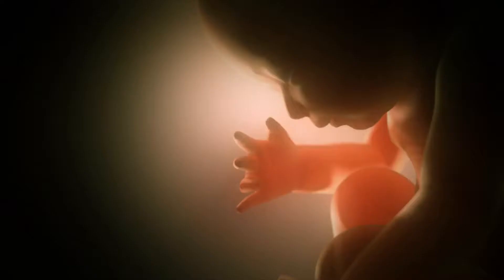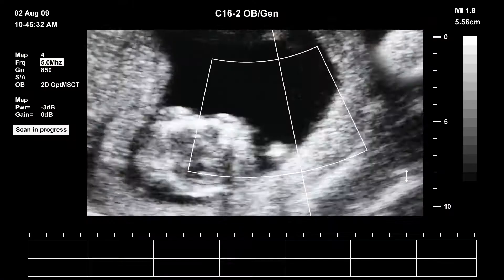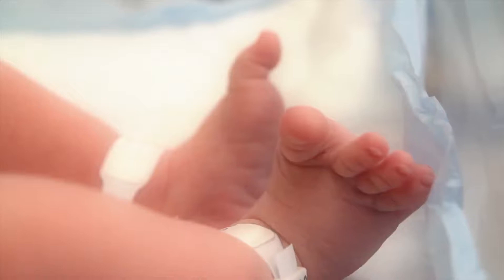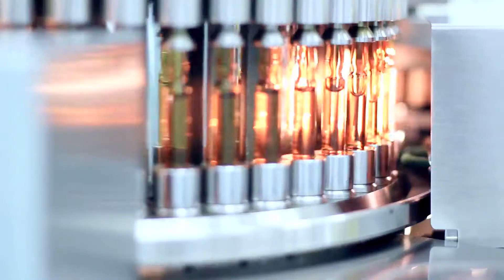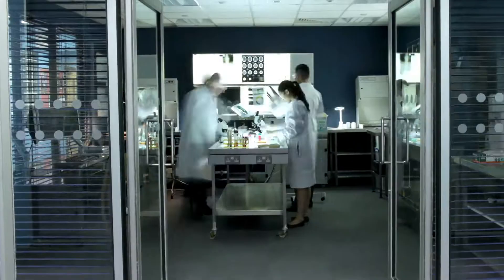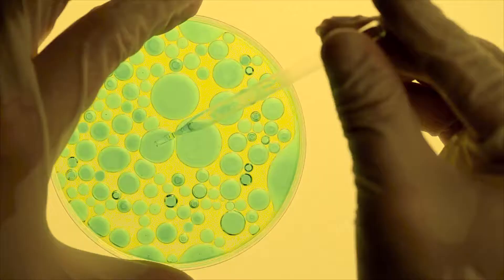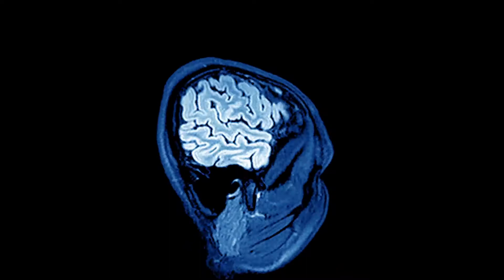Berlin Institute of Health: Imagevideo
The future of collaboration in healthcare - a vision explained in moving pictures. Produced by our movingimage film production